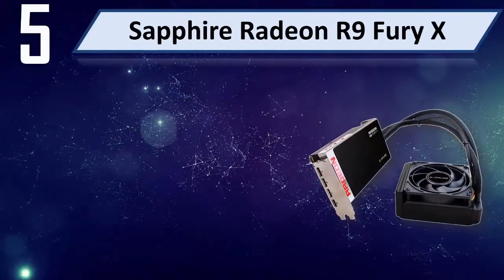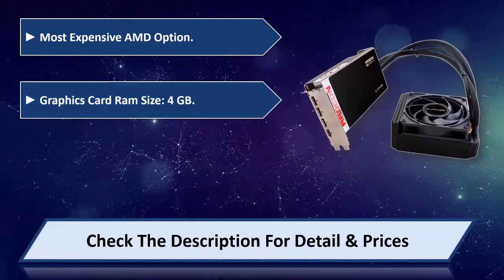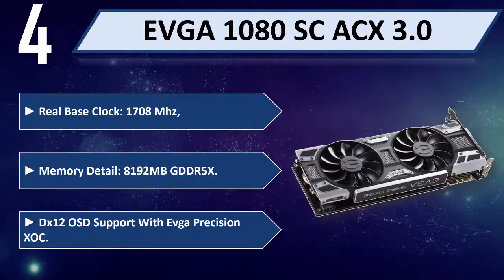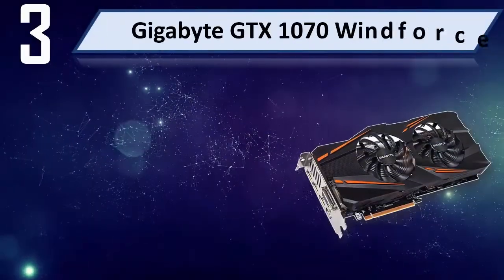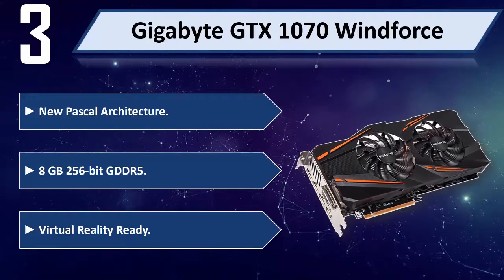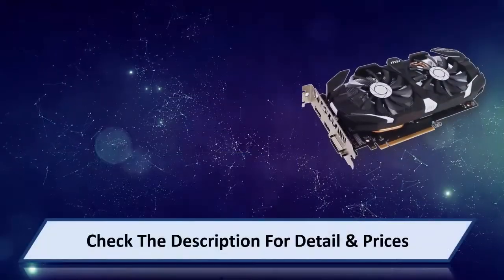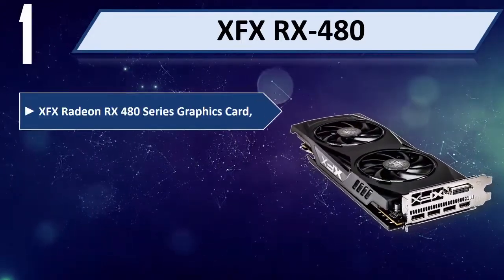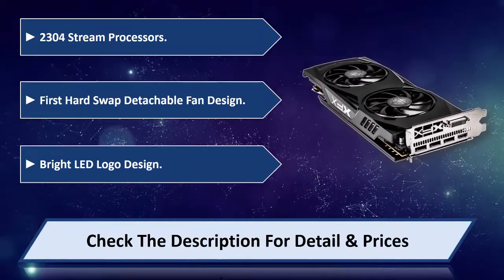5 Best Graphics Cards For VR 2024 | Best Graphics Card Reviews | Top 5 Graphics Cards For VR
5 Best Graphics Cards For VR 2024 | Best Graphics Card Reviews | Top 5 Graphics Cards For VR
Let's Have a Look:

5. Sapphire Radeon R9 Fury X [Amazon]
4. EVGA 1080 SC ACX 3.0 [Amazon]
3. Gigabyte GTX 1070 Windforce [Amazon]
2. MSI 6GT OCV1 [Amazon]
1. XFX RX-480 [Amazon]

Best Graphics Cards are products which you'll be using for a fair amount of time. So it needs to be the best. But as there are thousands of Graphics Cards available from hundreds of brands in the market, so it's not easy to pick the best one for you. It requires a lot of time and energy to do a fair research on them. So it's not possible for everyone to do it after work and all. This is where we come in.

We went through all these troubles so that you can choose the best possible Graphics Cards for you. We have a very experienced team on market research and after all these stages of selecting, we can honestly say that these 5 are the Best Graphics Cards available in the market at this very moment. You can go for any of them with your eyes closed and you can be ensured with their quality, performance, advanced features and durability. So pick any one of these 5 and live tension free!